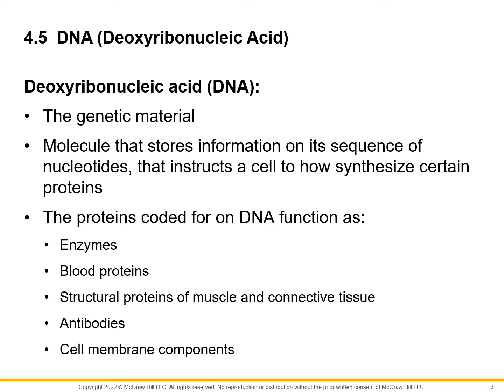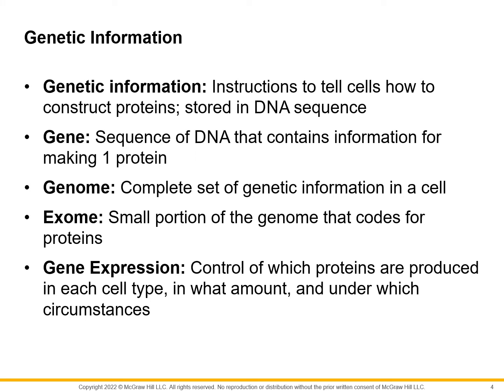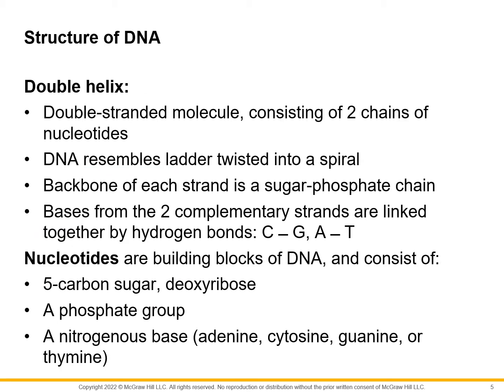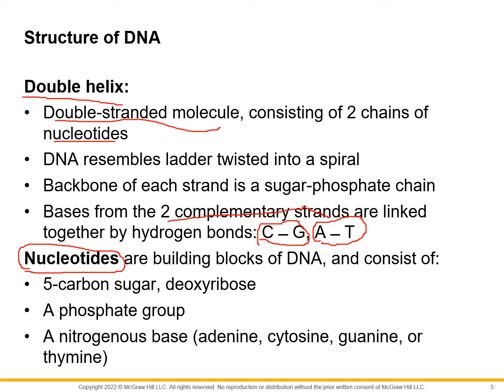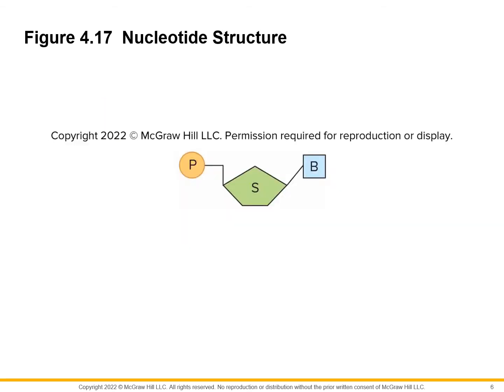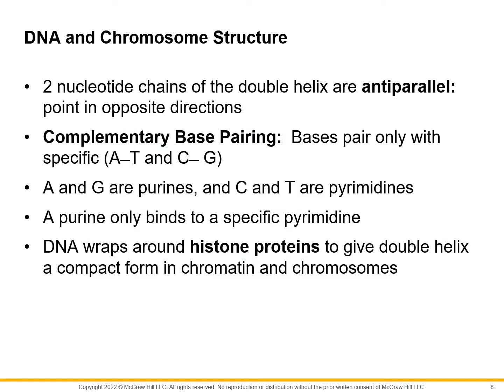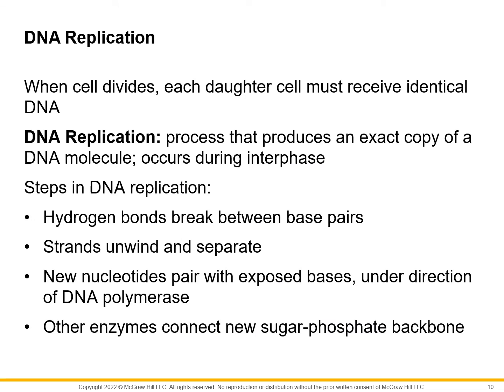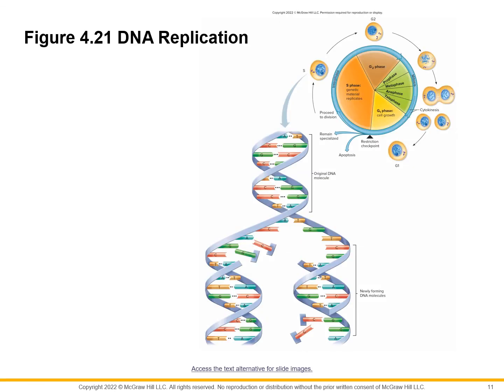Chapter 4 video 6 DNA and DNA replication slides 34-43